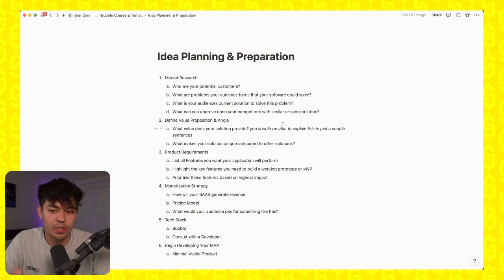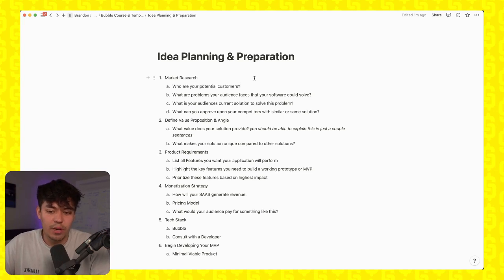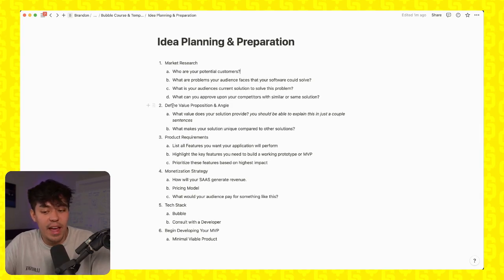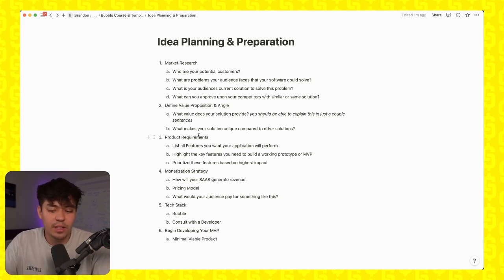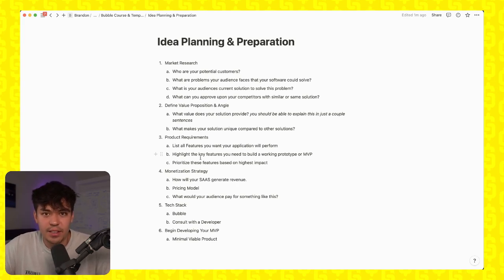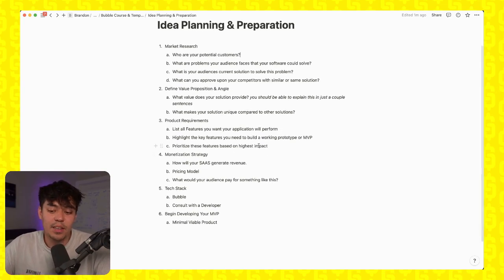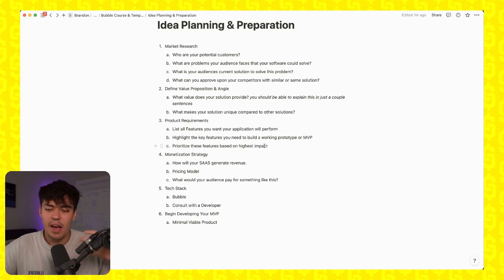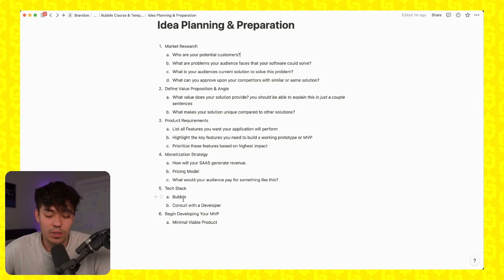Plánování a pŕíprava nápadu